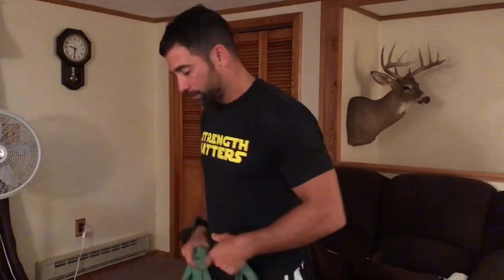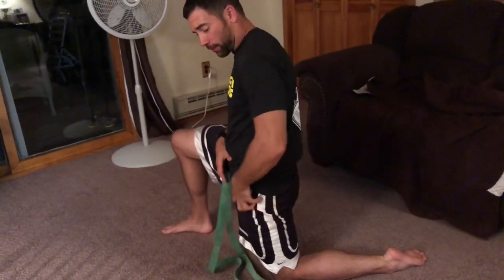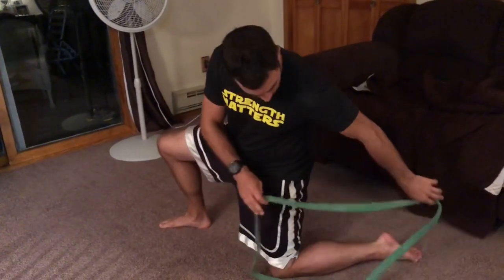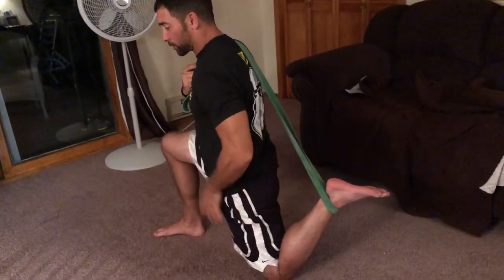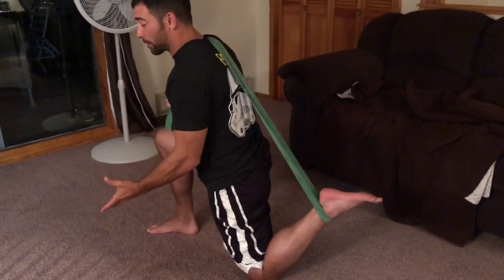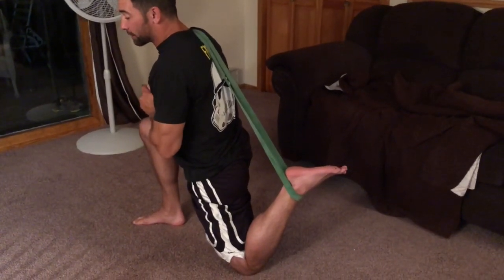Banded Couch Stretch | WODdoc | P365 | Episode 1498